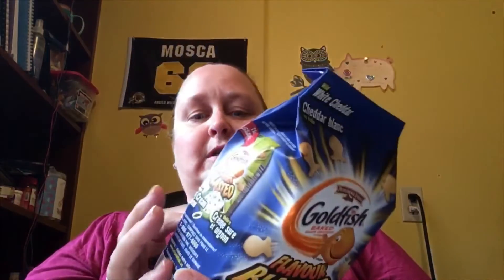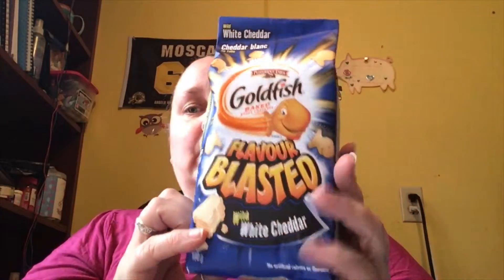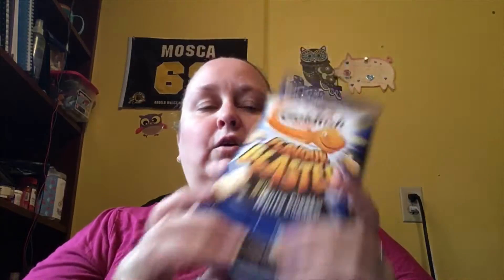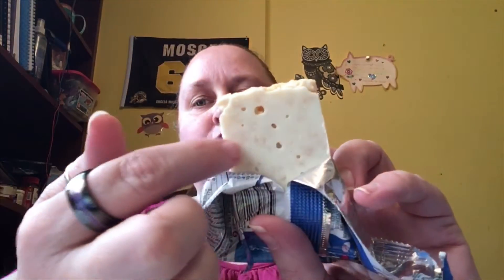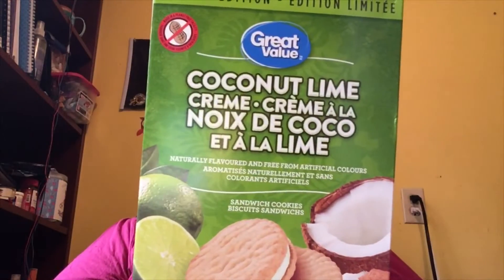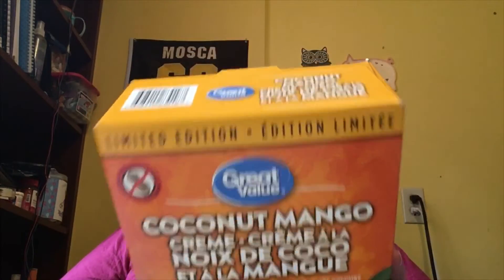Taste Testing Some New Treats 🍪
If you want to DONATE to the HOOTCREW any amount will be awesome.